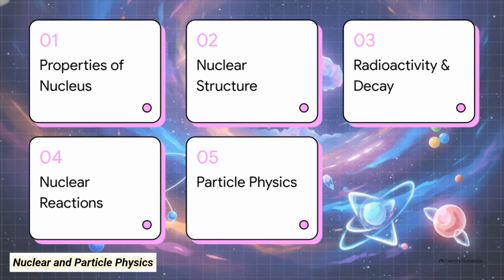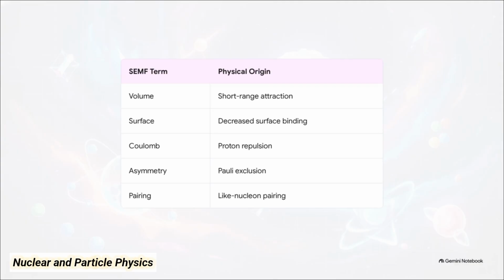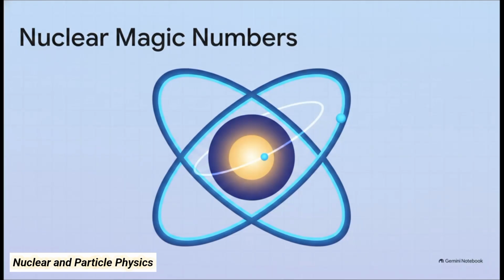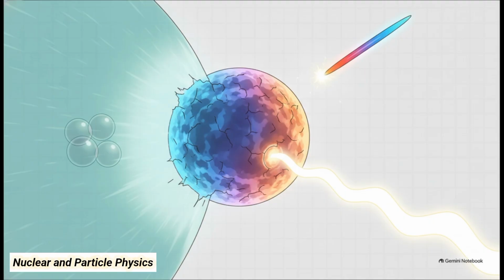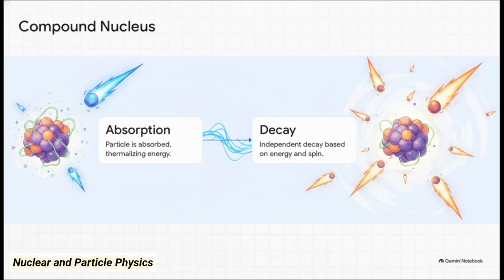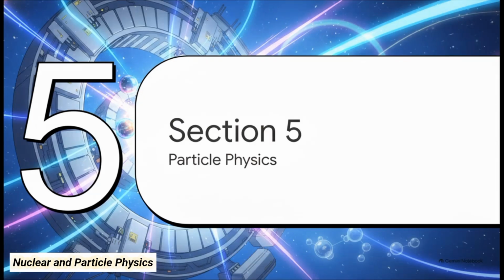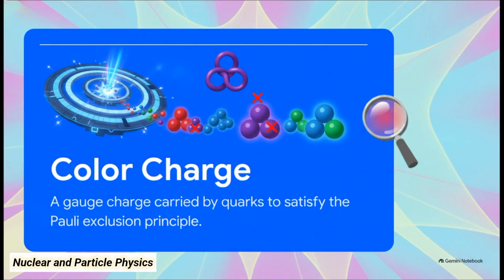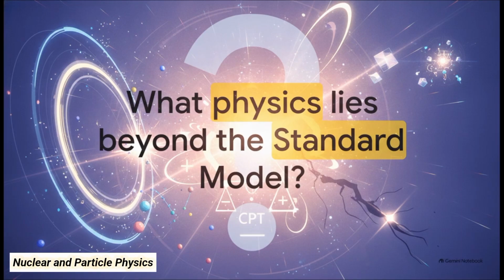⚠️ Nuclear and Particle Physics